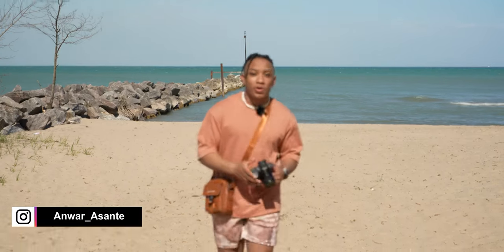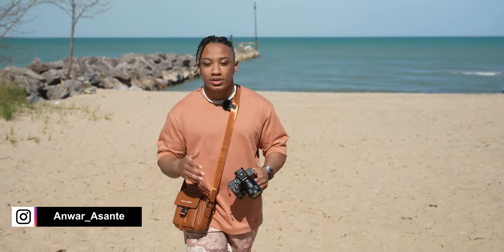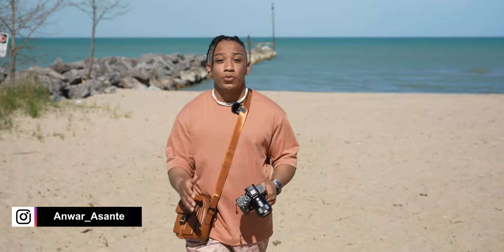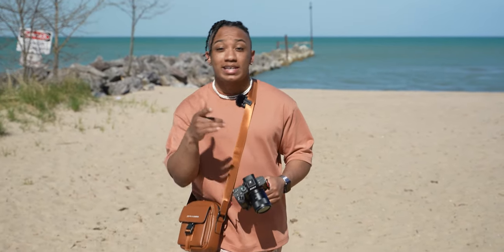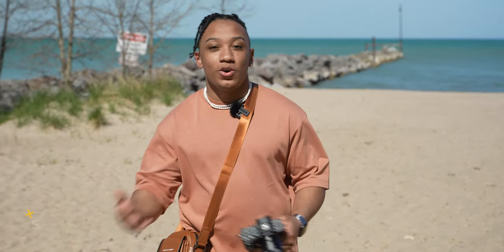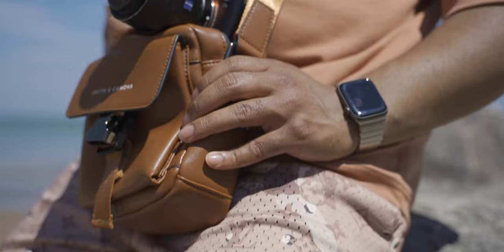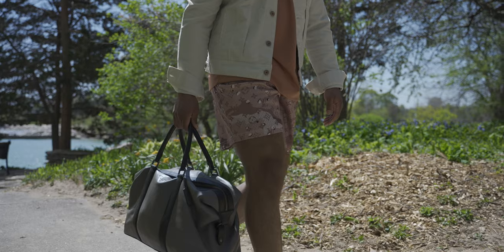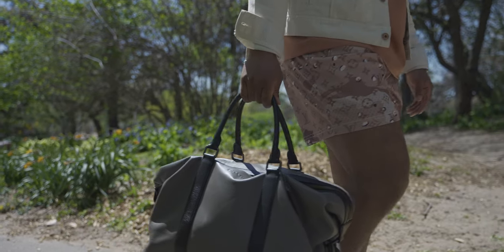Bravest Studios Shorts Review + Sizing Guide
Hey guys! In this video I'll be doing a bravest studios shorts review. Bravest Studios does an amazing job because these shorts are some of the best shorts for summer. They are breathable and extremely durable for just about anything. I highly recommend you guys pick these up to add to your closet!

SPECIAL THANKS TO:

My sisters Imani & Nia for being supportive of my dreams.

○ Music Producer: Jay Buggin

○ Sound Mixer  - Josh Jones

SPECIAL CREDITS:

○ Director of Photography  - Nia Asante + Bobby Hopkins + Anwar Asante
○ Editor-in-Chief  - Imani Asante + Anwar Asante
○ Lead digital strategist  - Bobby Hopkins + Anwar Asante
○ Director  - Anwar Asante

Sharing style tips to show you getting fresh is easier than you think!